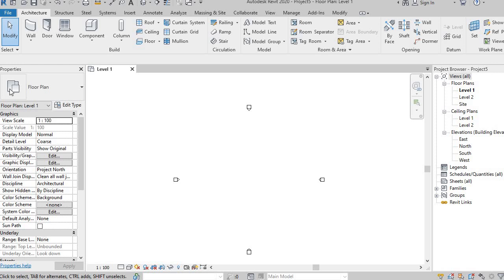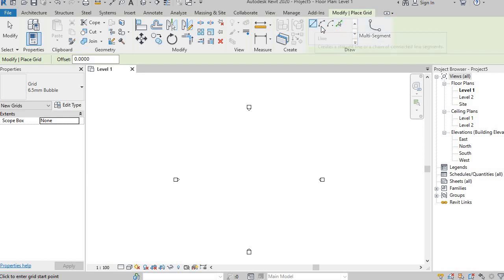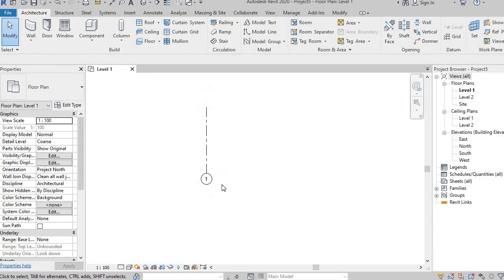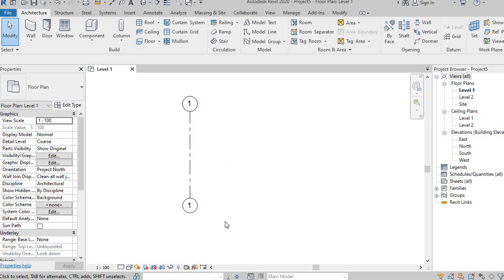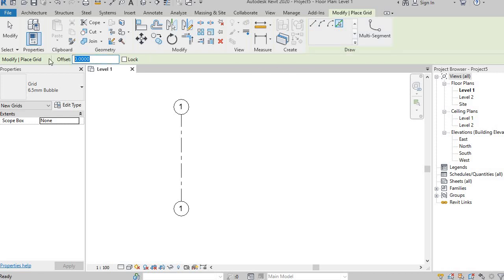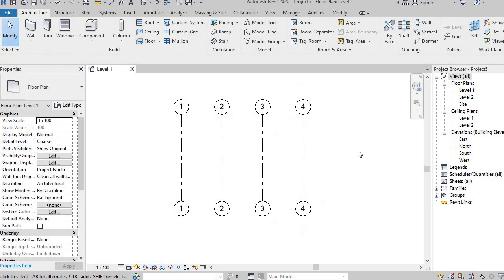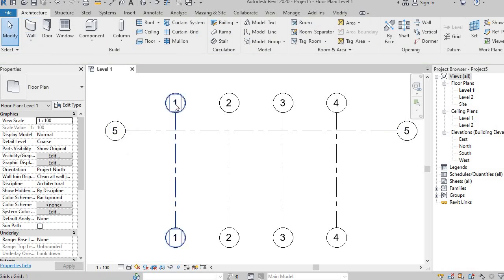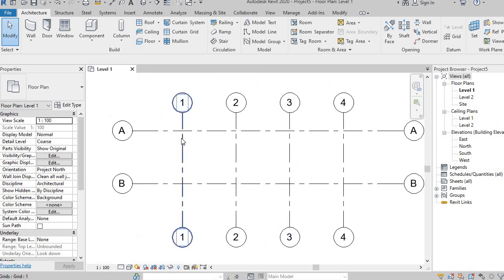Creating Structural Grids on Revit for CIVIL ENGINEERS